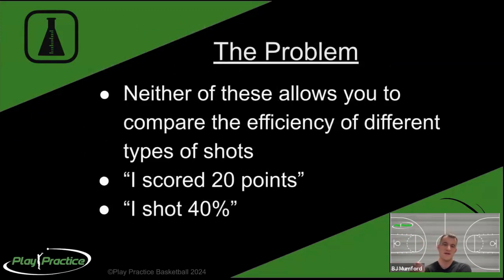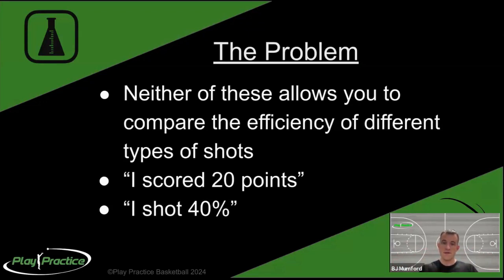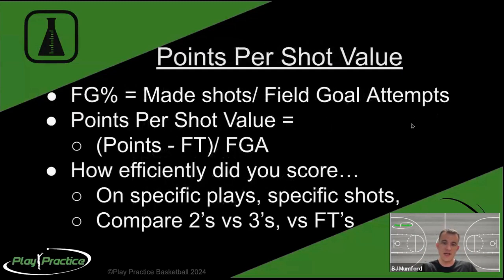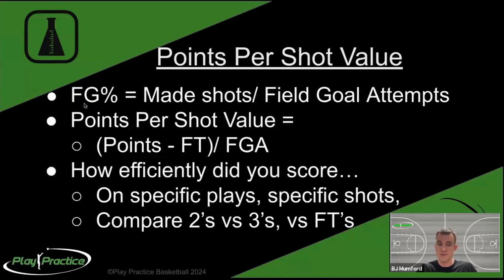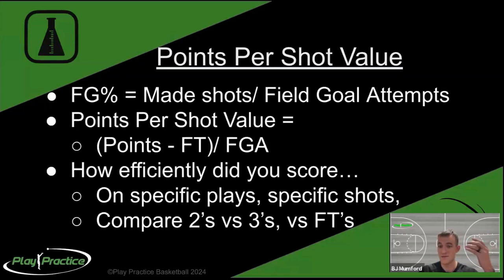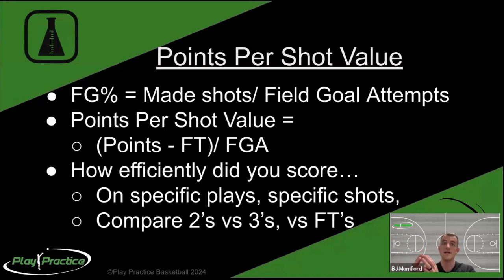How we help players measure scoring efficiency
Players are used to measuring only total points, or maybe FG%. Here is how we measure performance on efficiency using Points Per Shot value (PPS)

We help 7th-grade basketball players perform at a high school level BEFORE their freshman tryouts! (94.6% of our players make their HS team - if they start working with us before sophomore year)

Fill out our Confidence Index to get started!